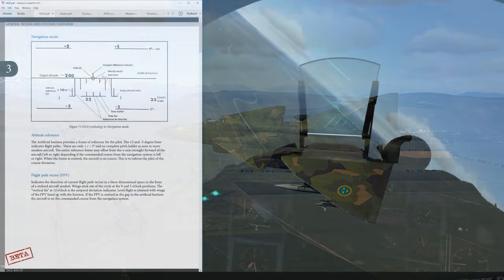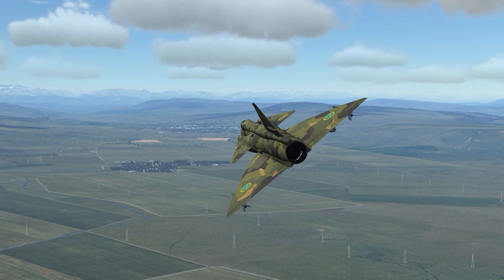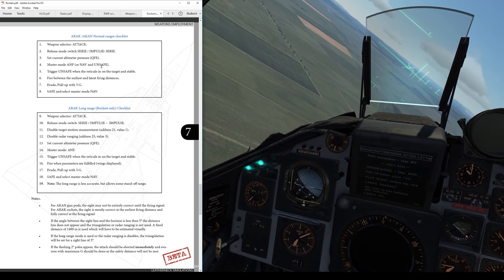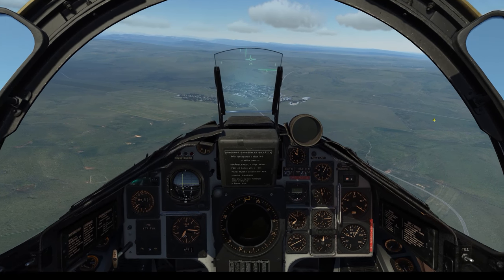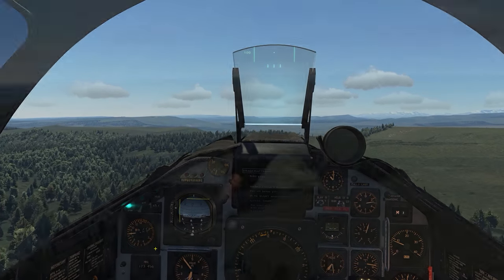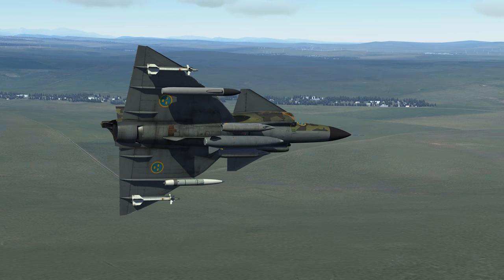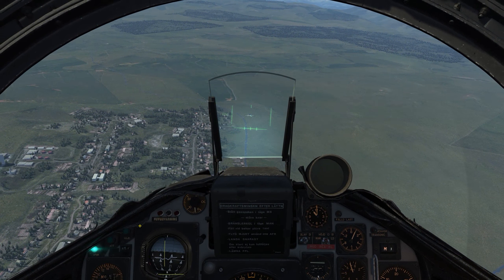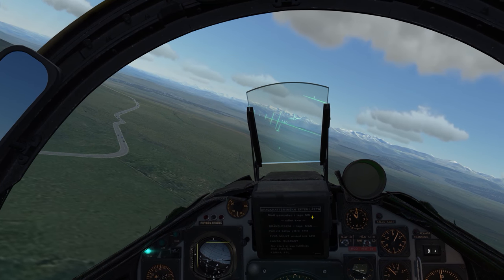Test Flight - DCS: AJS-37 Viggen - HUD, Ground Collision Avoidance System, ARAK Rocket Delivery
This is a preview of the DCS: AJS-37 Viggen module for DCS: World by Heatblur Simulations.  I document the process I go through to learn an aircraft from scratch with a focus on understanding the systems work, not just performing procedures step by step.

System Specs:
i7-4770K @3.50 GHz
16 GB RAM
GeForce GTX980ti